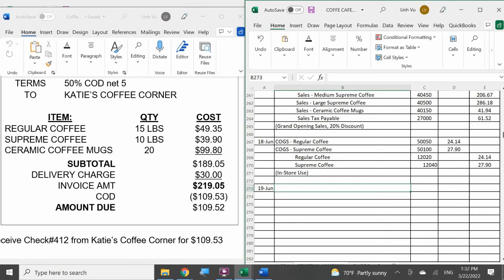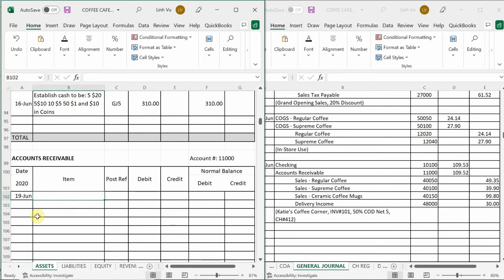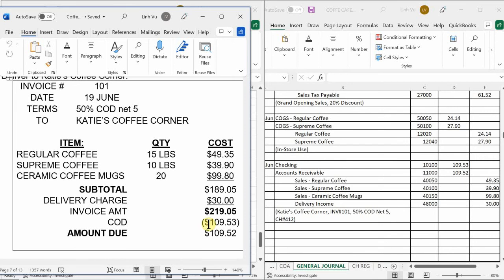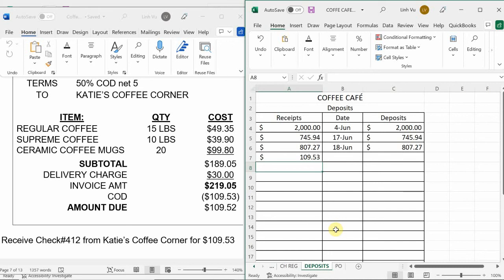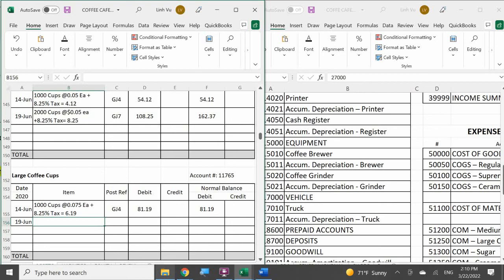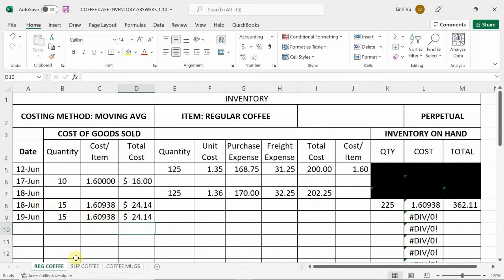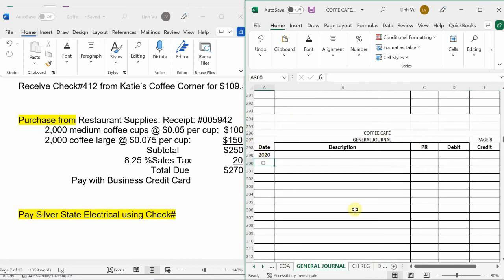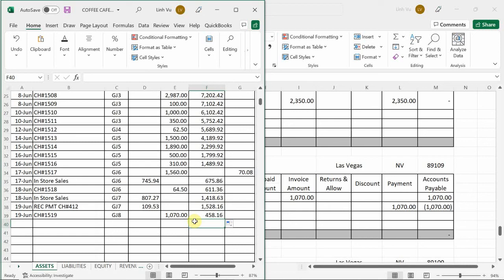PM ACCT 1.10 COFFEE CAFE W3 P4